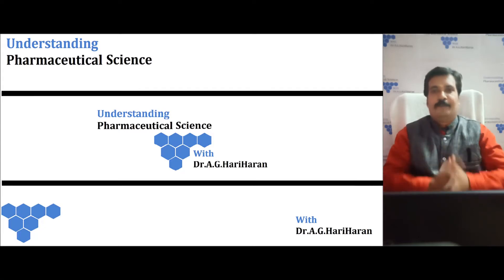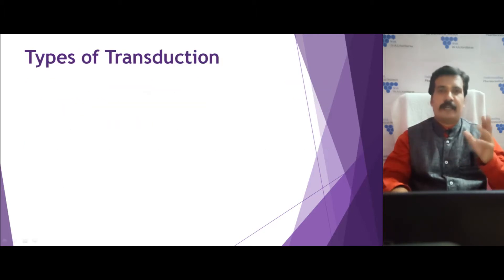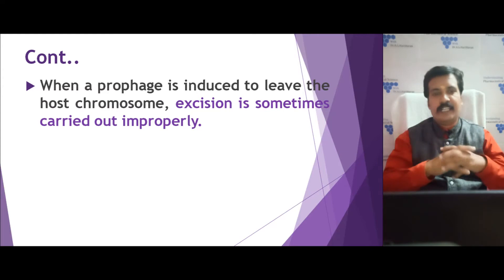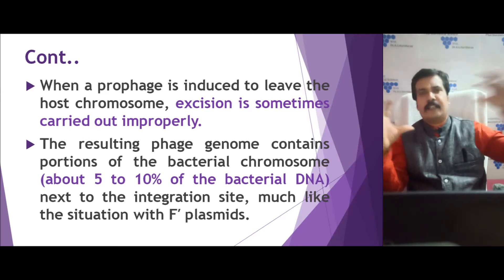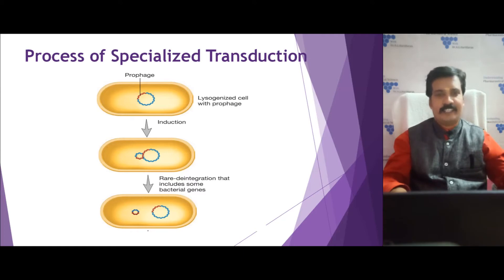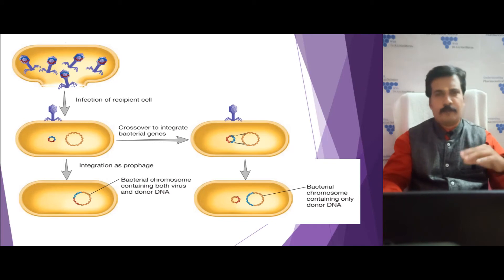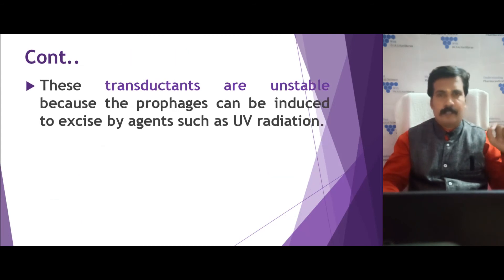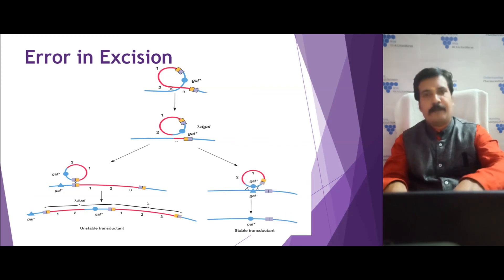Specialized Transduction Explained in Tamil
This Lecture discuss about the Specialized Transduction in Tamil in very elaborate manner. It includes the following topics
Transduction
Types of Transduction
Generalized Transduction
Specialized Transduction
Process of Specialized Transduction
Mechanism of Integration